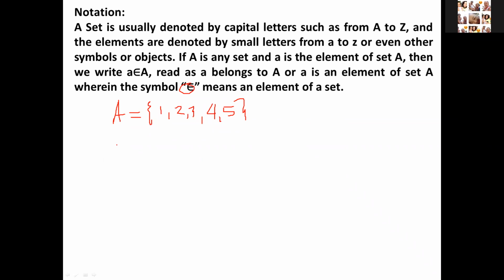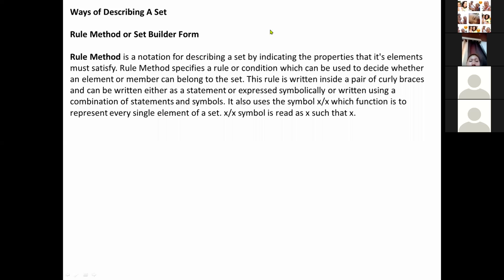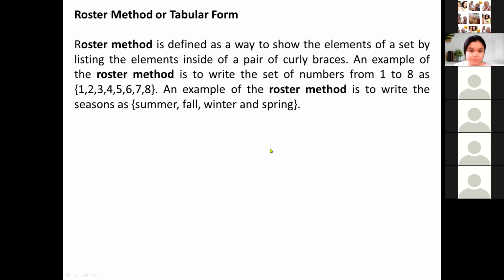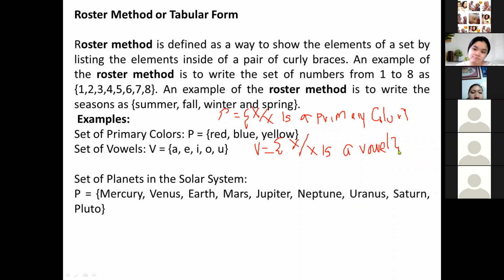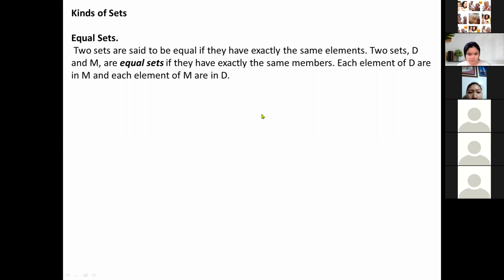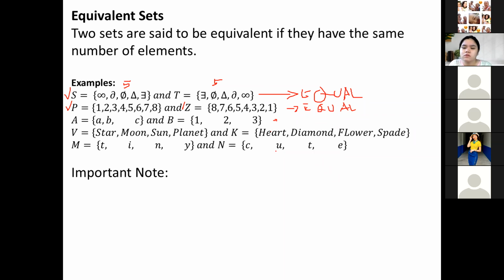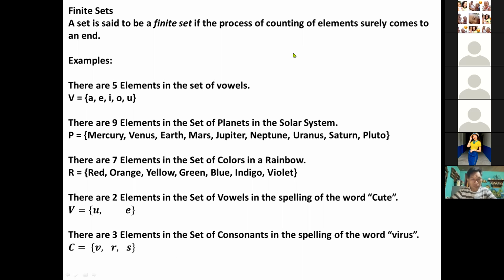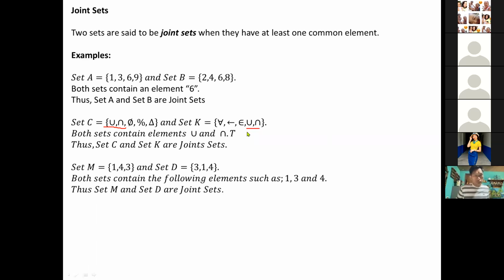SETS 3 MM1A